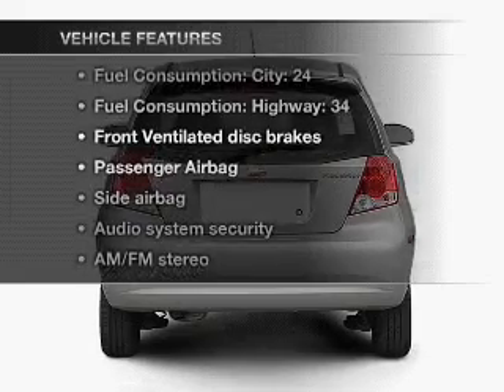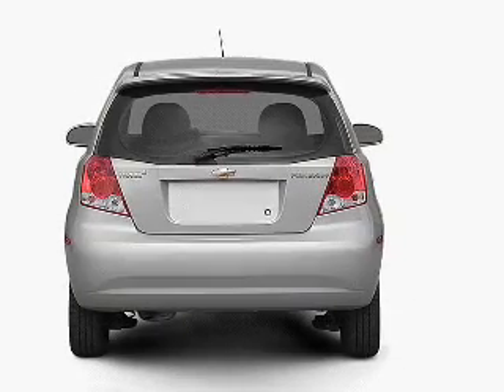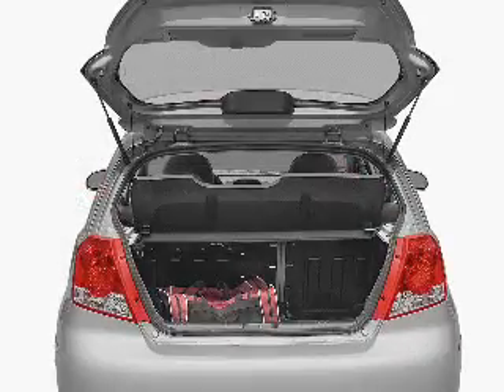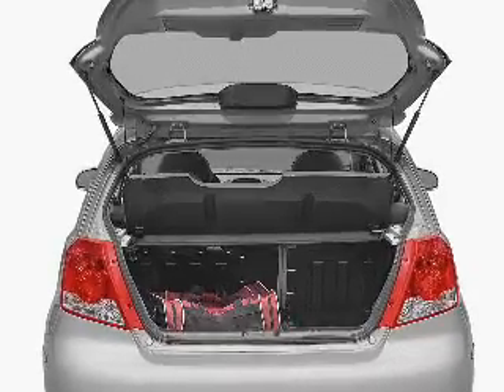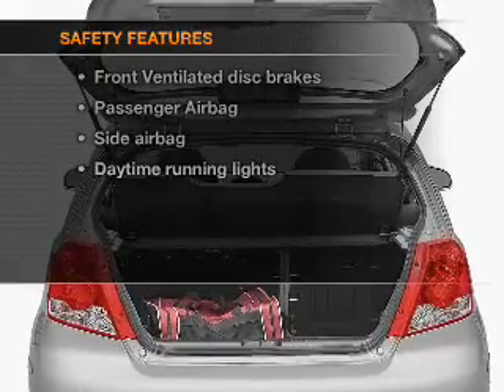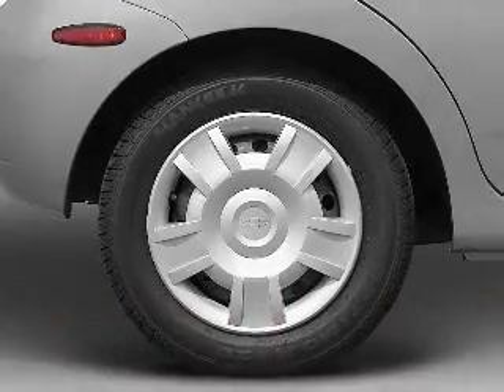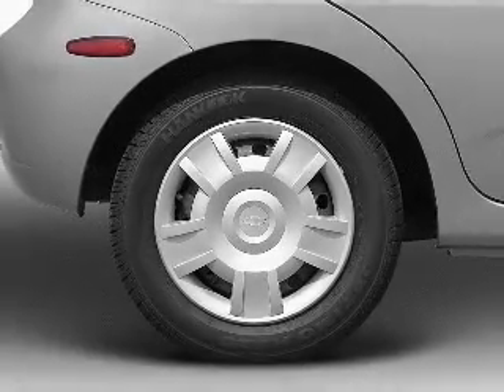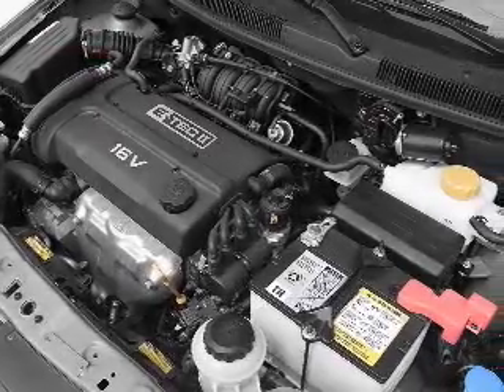2008 Chevrolet Aveo5 - Phoenix AZ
Year: 2008
Make: Chevrolet
Model: Aveo5
Trim: LS
Engine: 1.6 liter inline 4 cylinder 16 valve
Transmission: 5-Speed Manual
Color: Red
Mileage: 63553
Address:
2121 E Bell Rd